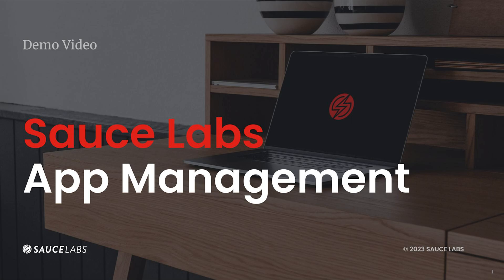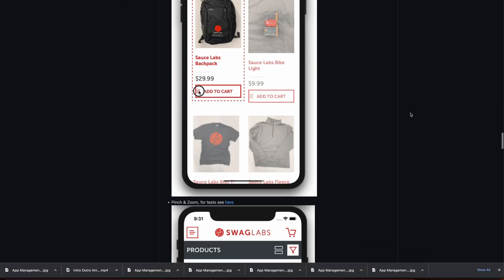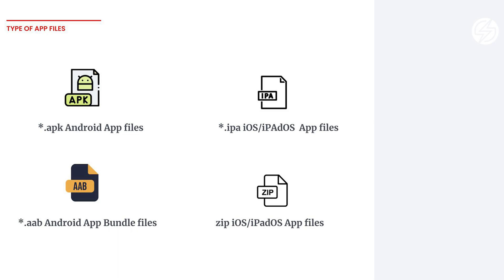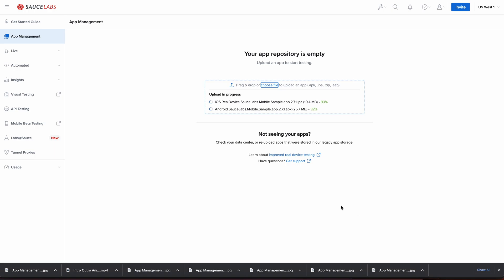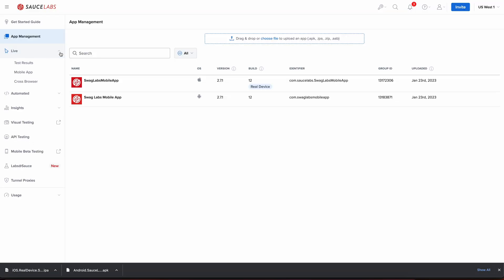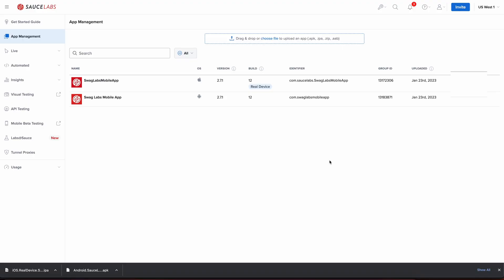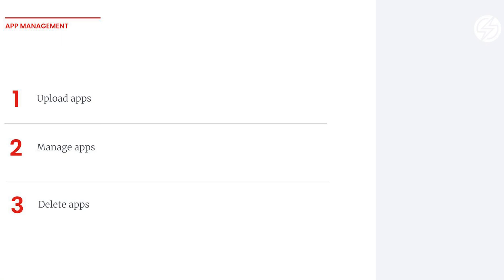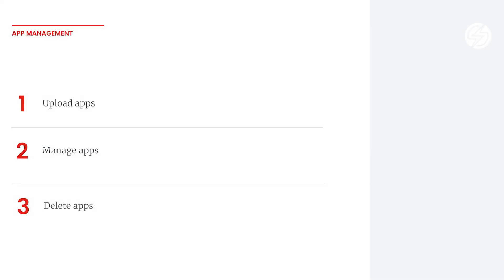Mobile App Testing: Unified App Management in Sauce Labs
A unified App Management experience is now here on Sauce Labs and this video demonstrates the App Management capabilities. This release extends Sauce Labs' existing manual & automated testing capabilities providing a unified experience for developers and QA teams.

In this video, we share how the new App Management interface helps customers:

1. Improves the testing experience with a dashboard that can upload, delete, and manage all mobile apps.
2. Save time testing with increased access to Android and iOS mobile app builds and launch tests within a few clicks.
3. Have a more connected experience with easy-to-navigate App Management and easier usability across the Sauce Labs platform.